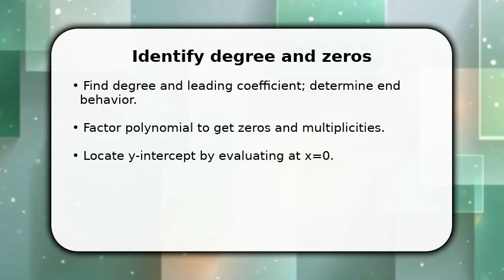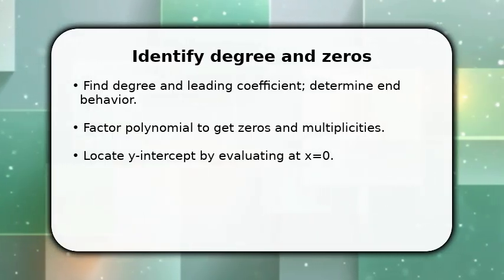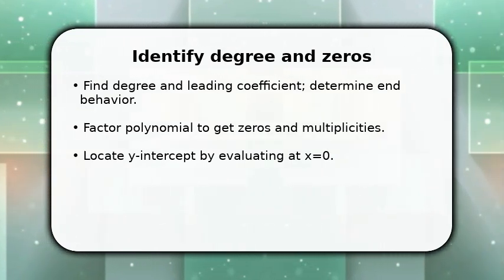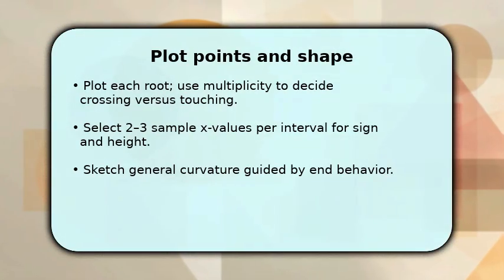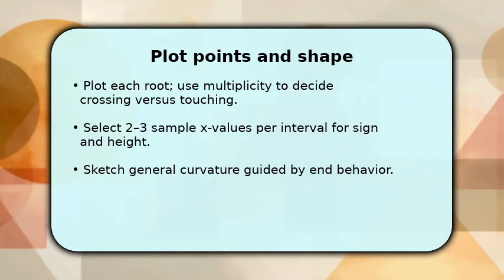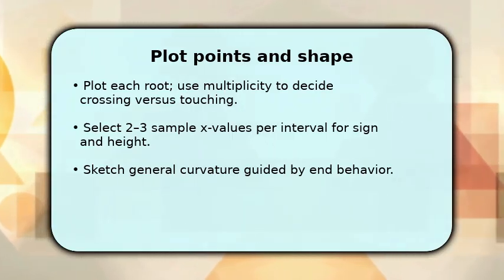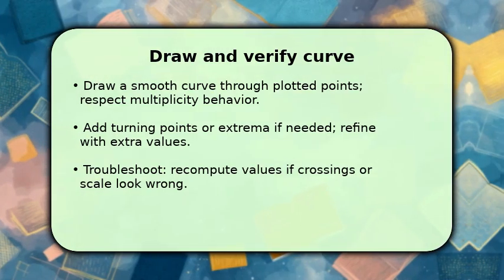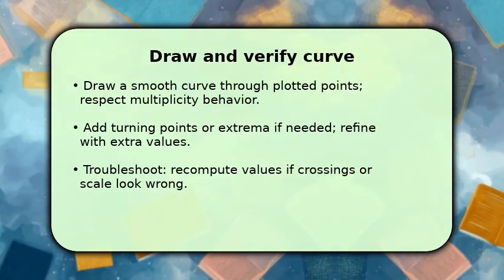How to Graph the Polynomial Function (easy Method)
Dive into the world of polynomials as we simplify graphing techniques. This video will guide you through an easy method to plot polynomial functions, ensdict your understanding with visual aids and step-by-step instructions.

graph polynomial function, easy way to graph polynomials, plotting polynomial equations,